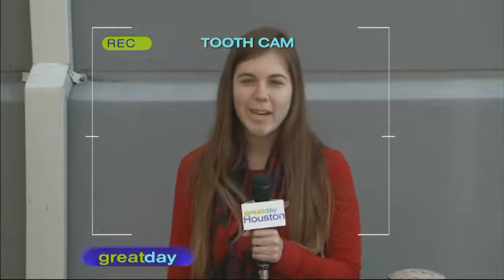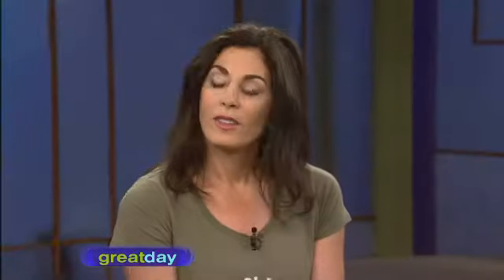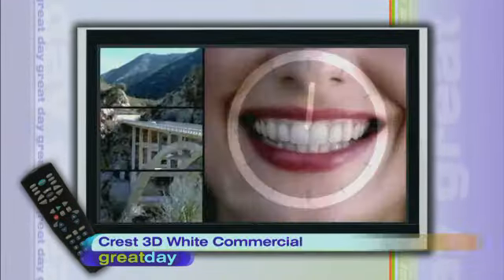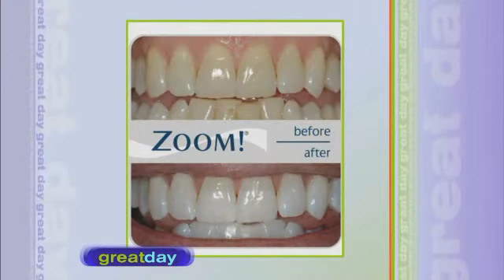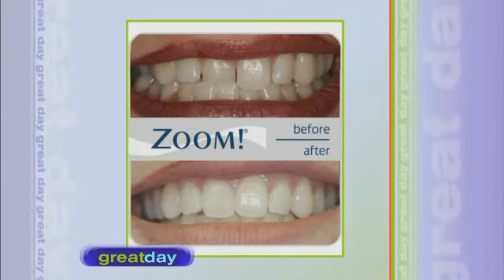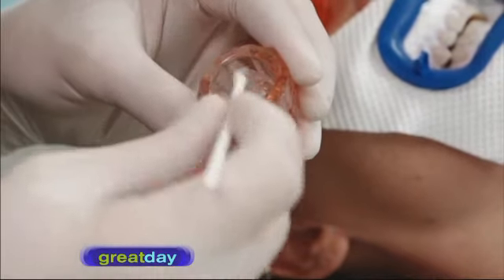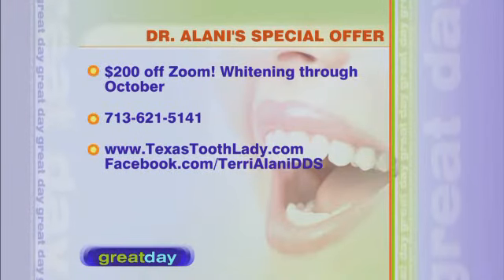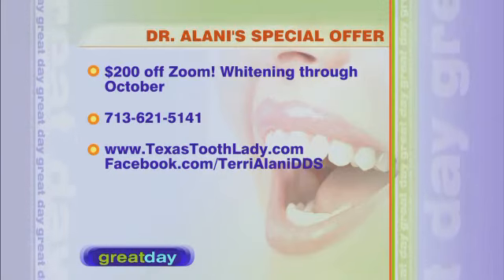Houston Cosmetic Dentist...So many whitening options! Which is best?!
Confused by all of the whitening products?! Well , Houston Cosmetic Dentist, Dr. Terri Alani to the resuce. the Texas Tooth Lady, explains the different whitening options from cost to most effective. No more confusion:)